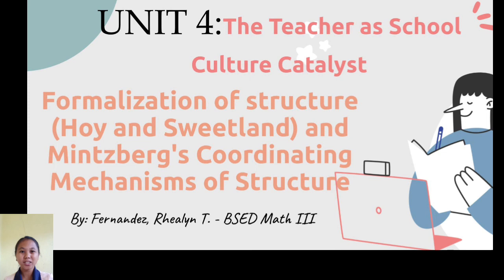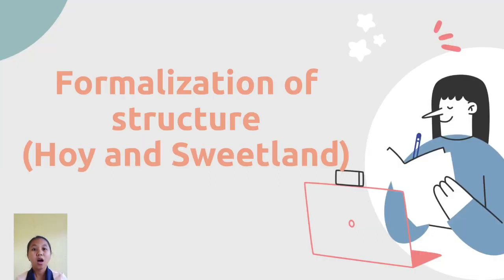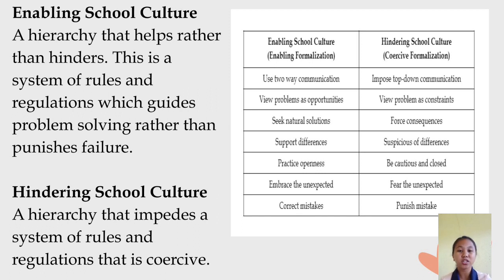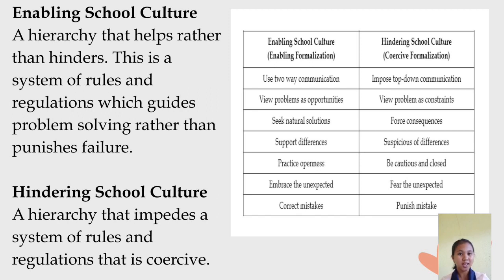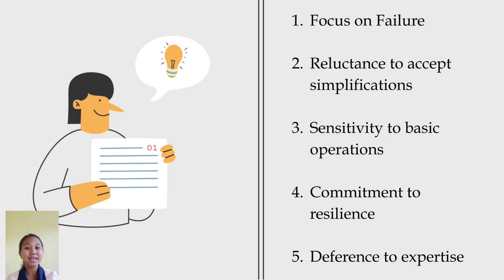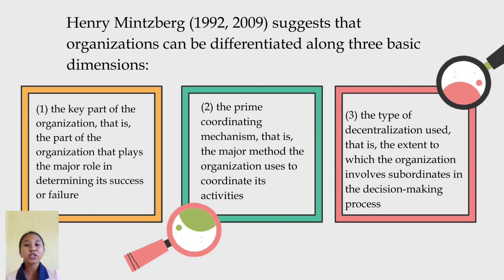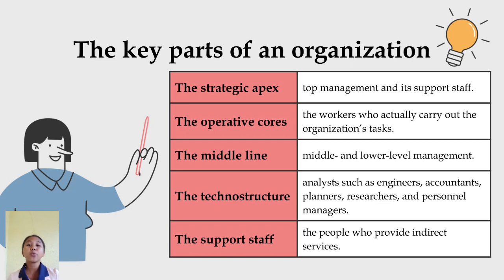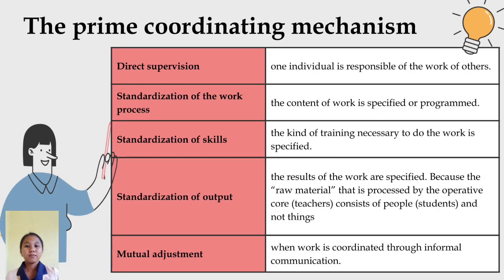Formalization of Structure (Hoy and Sweetland) and Mintzberg's Coordinating Mechanism of Structure